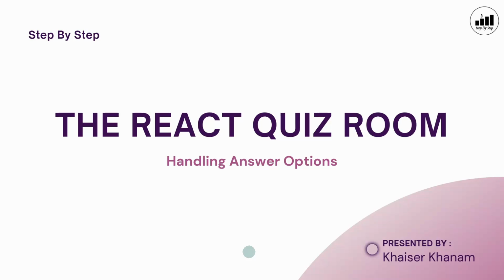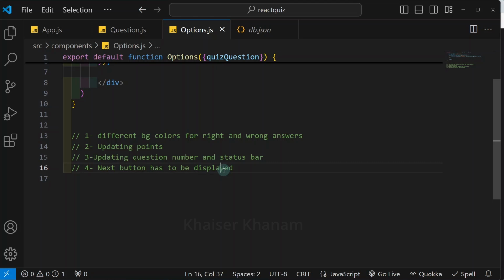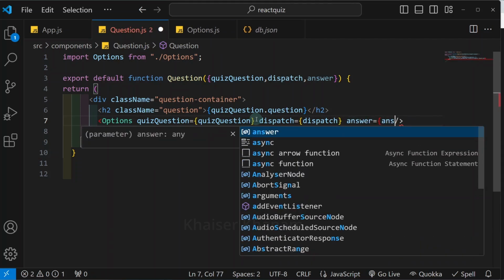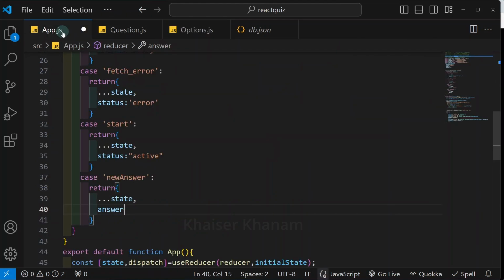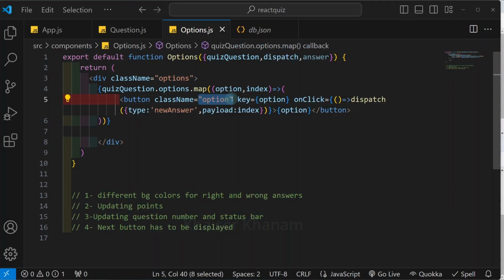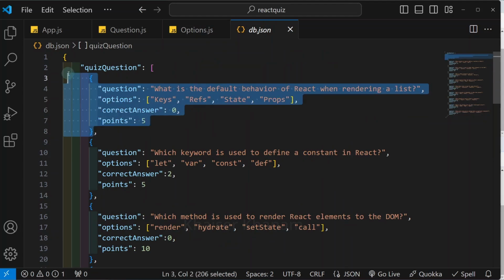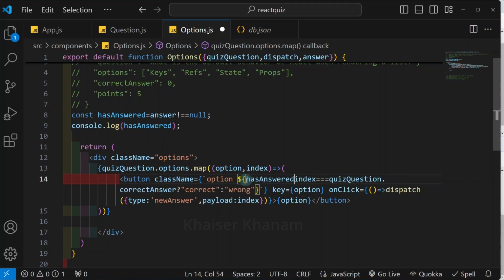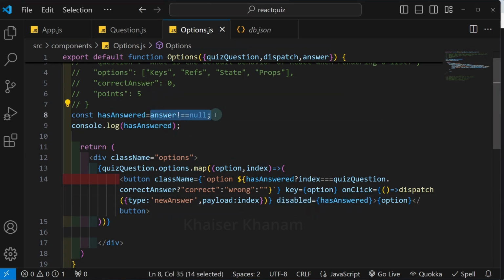Building a React QUIZ App with API Integration - 12 ||Handle Answer Options